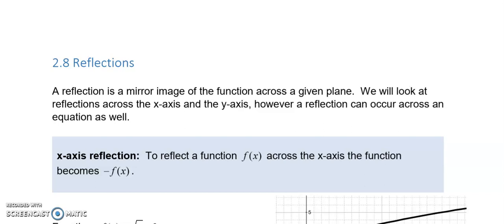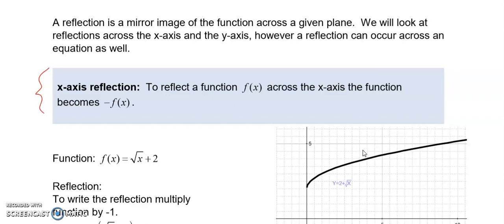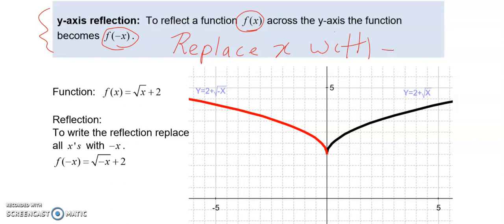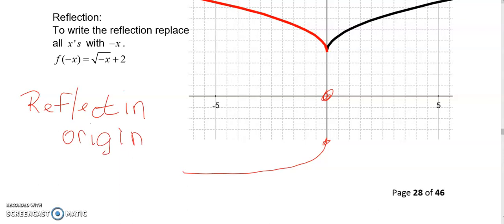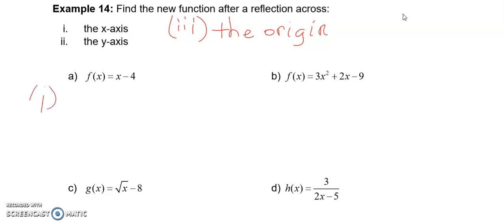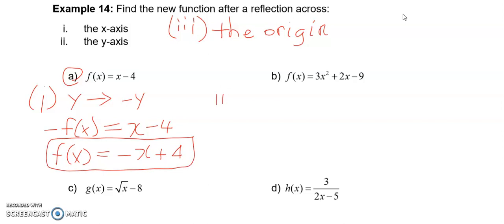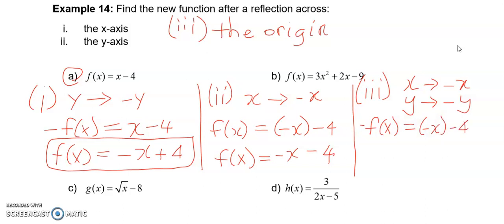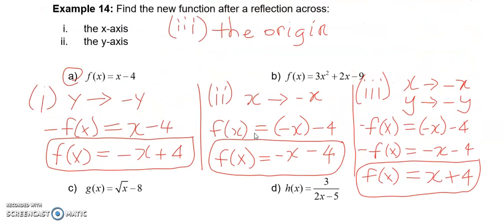MA1101 Lesson 2-12 Reflections